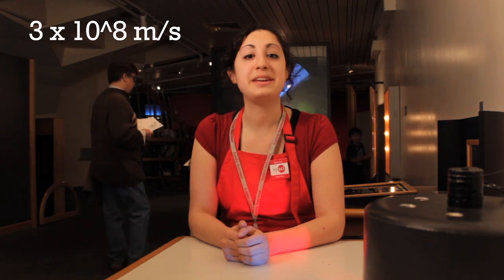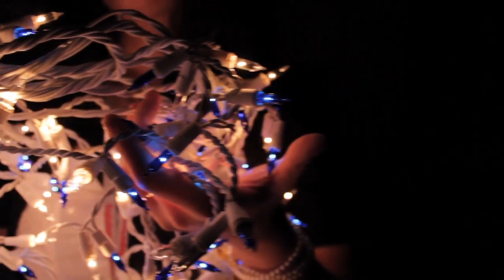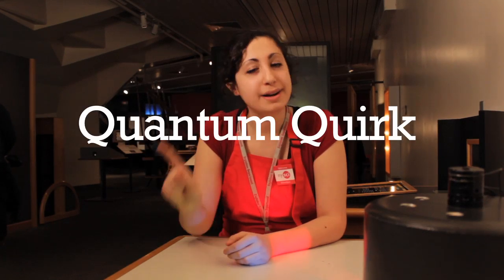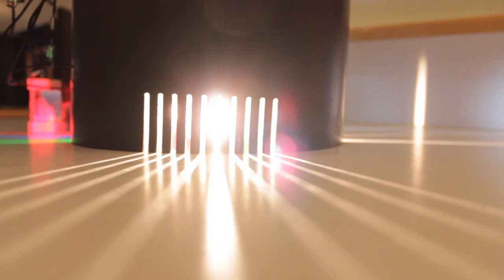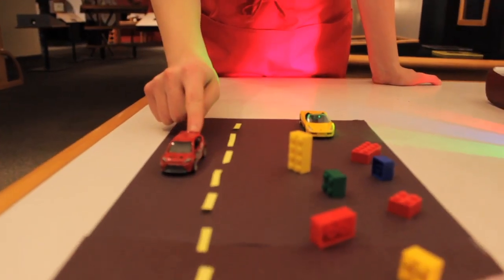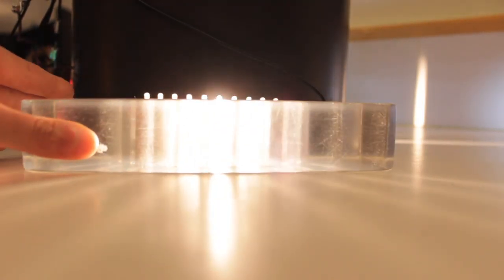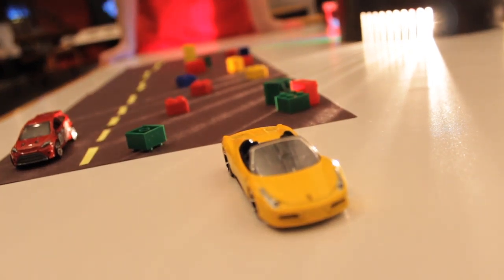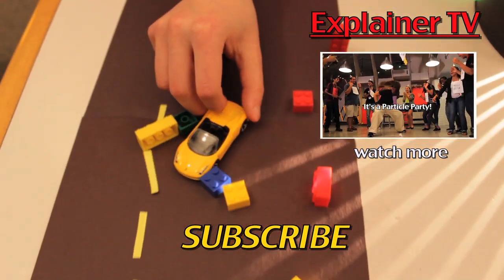The Speed of Light is Constant | Explainer TV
Light is the fastest thing in the universe! Nothing can go faster than light and light never slows down.

Welcome to Quantum Quirk #1 - The Speed of Light is Constant.

Created by Akash Sharma, Alyssa December, Maria Taveras, Mike Wilson aka Coma Niddy, and Sharon Mizrahi.